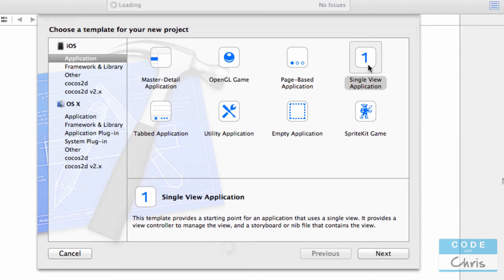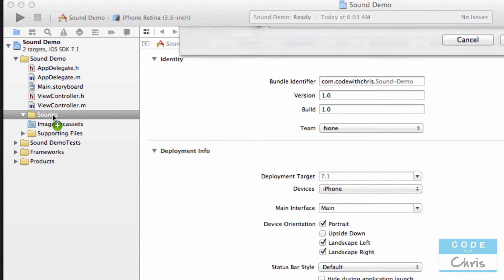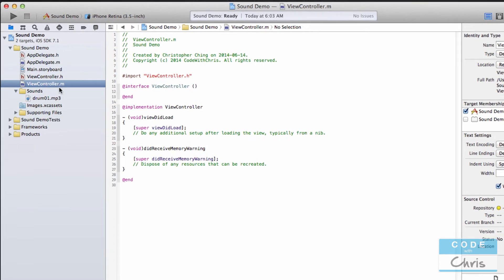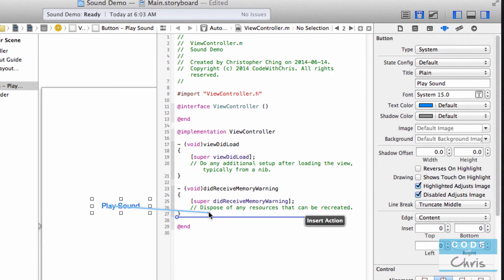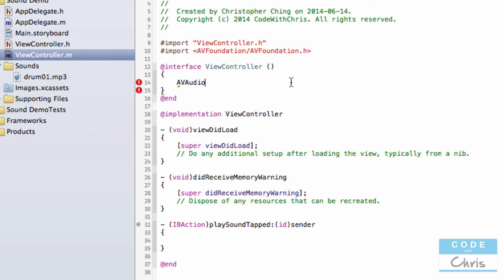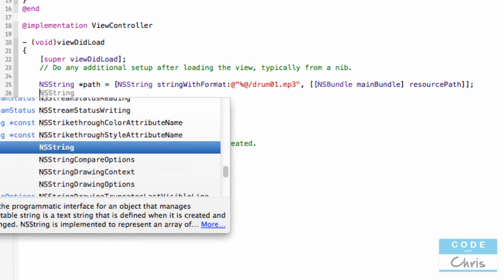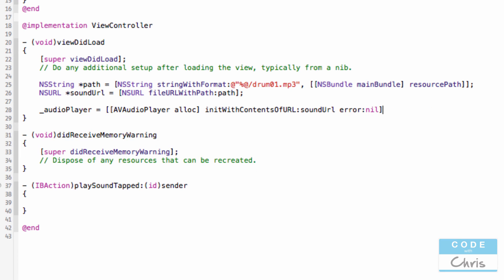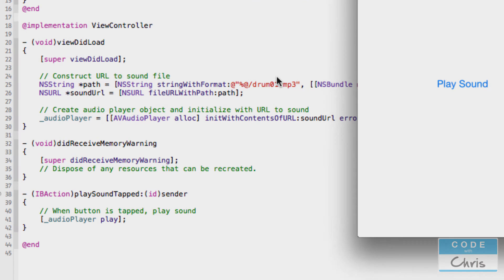How to Play Sounds in your App - AVAudioPlayer Tutorial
In this video, you'll learn how simple it is to play sounds like wavs or mp3s in your app using the AVAudioPlayer class.